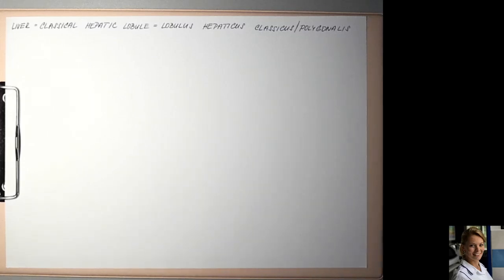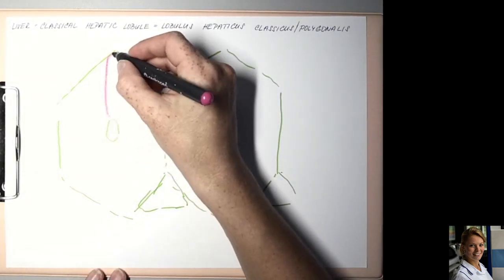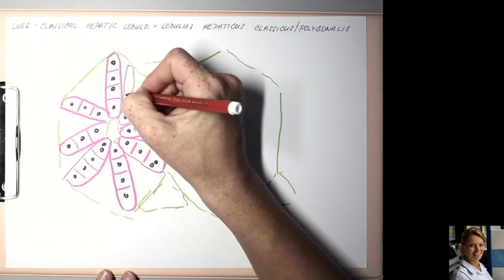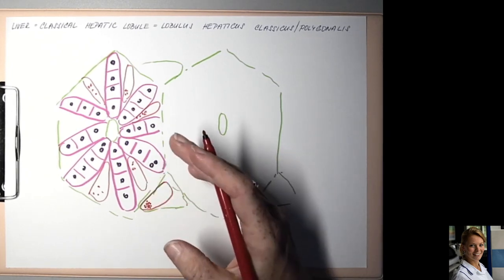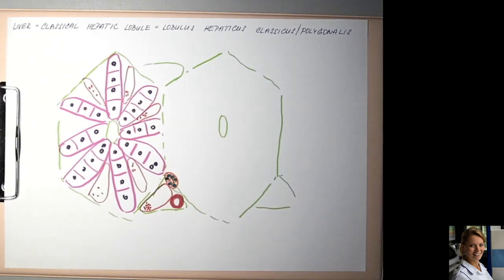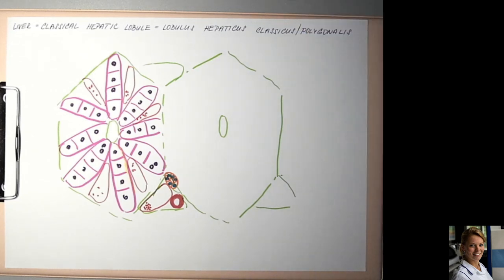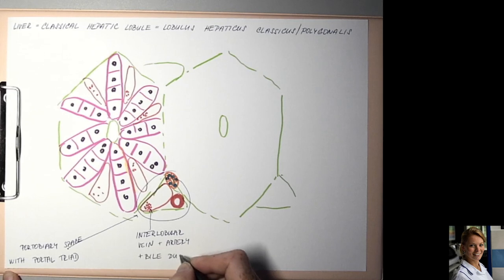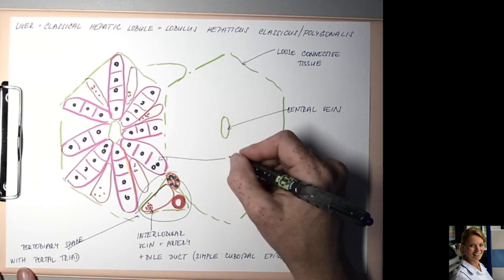12 Classical hepatic lobule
Histological scheme of the classical hepatic lobule (morphological units of liver).
lobulus hepaticus classicus / polygonalis